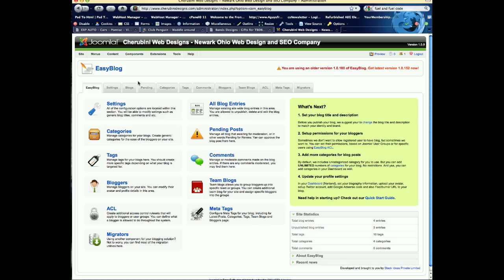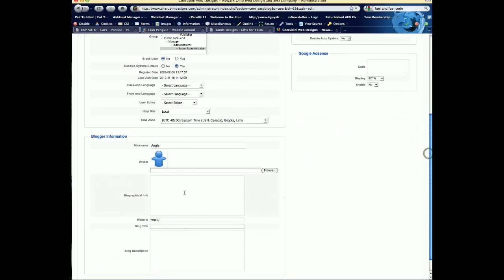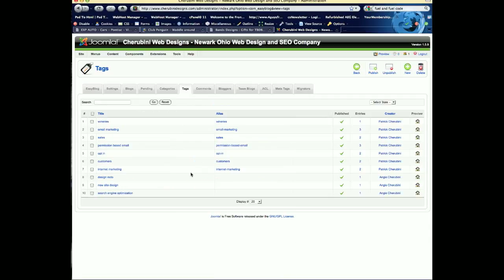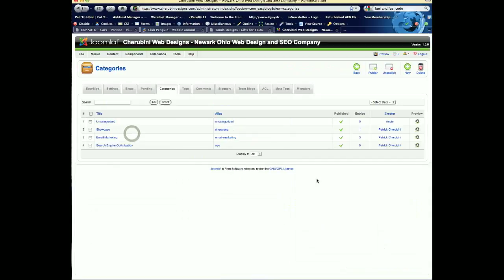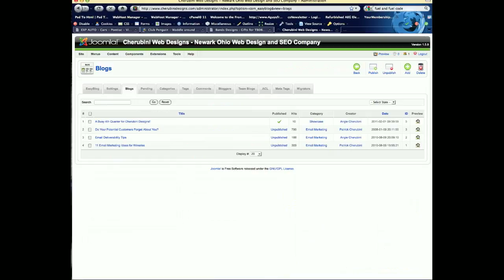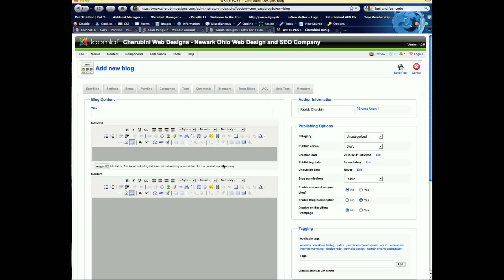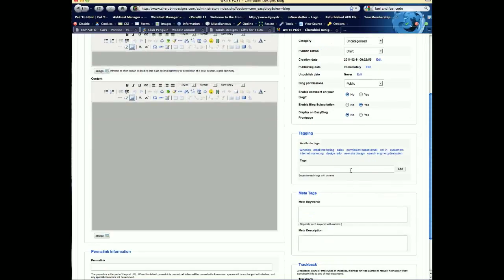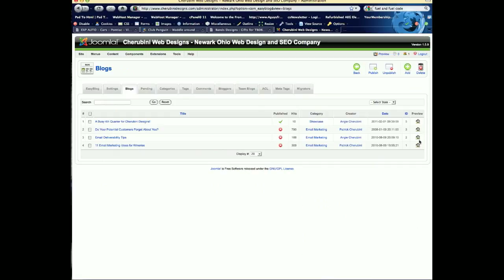Firefox Cherubini Web Designs Easy Blog Admin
Web design in Newark, Oh is best done by

Cherubini Designs
155 Conn Drive
Newark, OH 43055